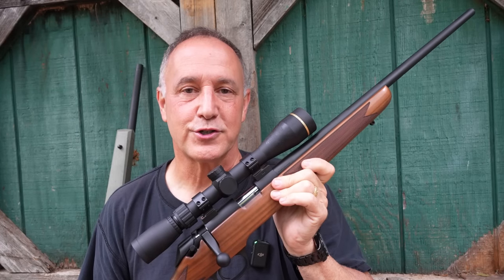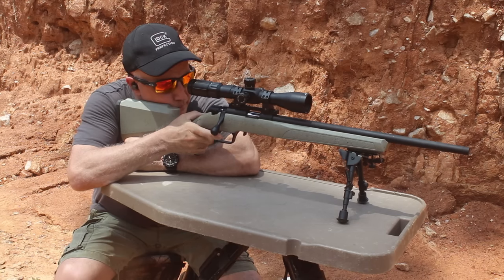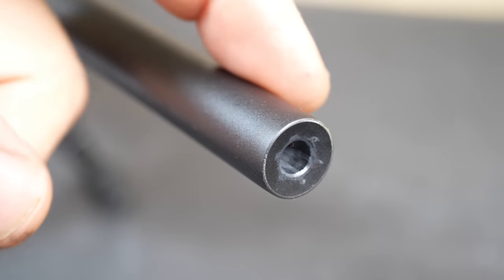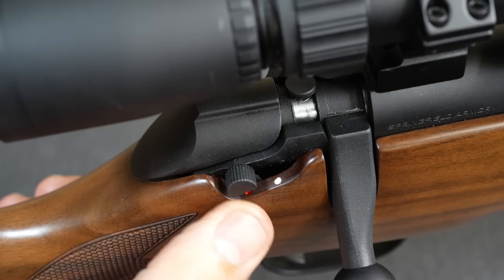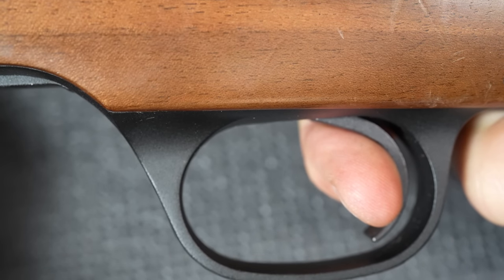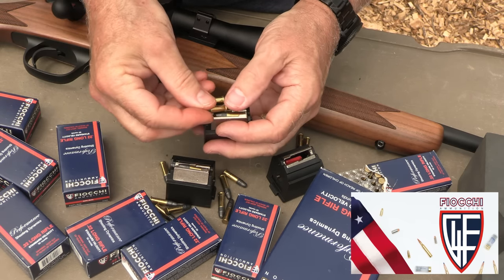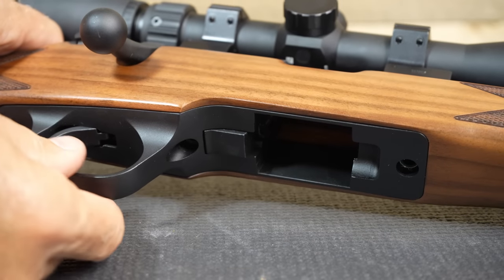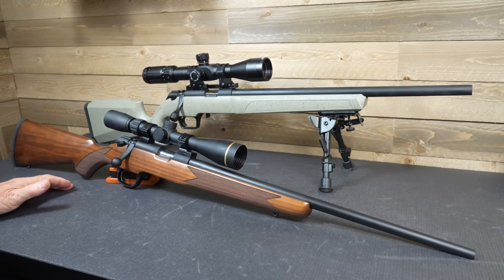Springfield Armory 22 LR Rifle? Model 2020 Rimfire Classic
Springfield Armory has released their Model 2020 Rimfire in 22 LR. This is a quality made rifle with a beautiful walnut stock, Remington 700 Pattern trigger and guaranteed 1" group @ 50 yds.

Big thanks to Getzone.com, Springfield Armory and Fiocchi Ammunition for making this review possible!